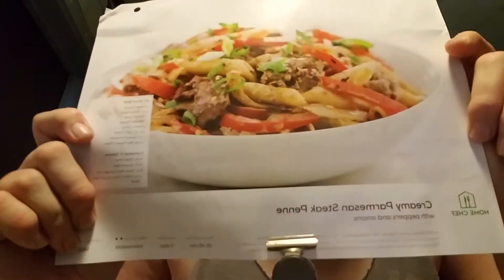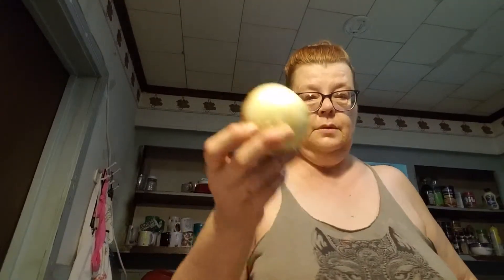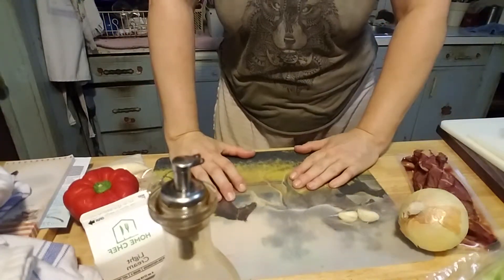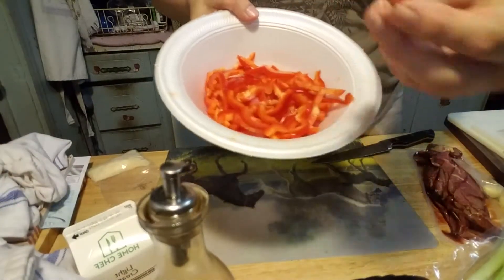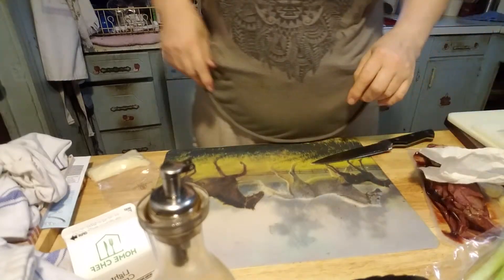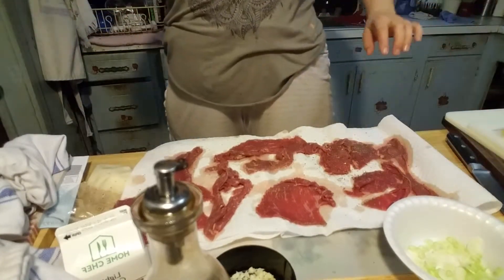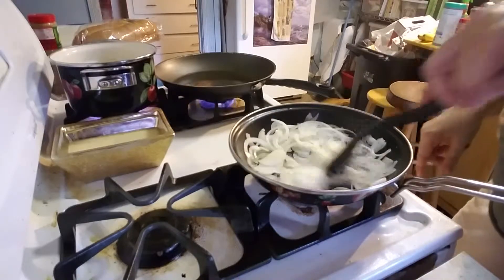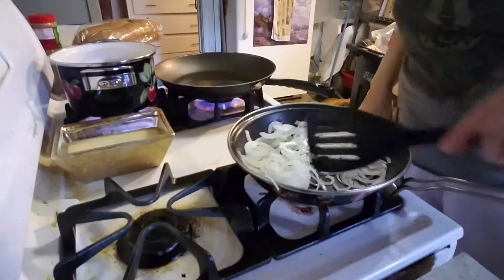Creamy Parmesan Steak Penne(1)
Home Chef Cooking Vlog